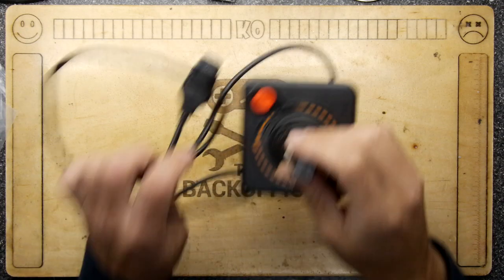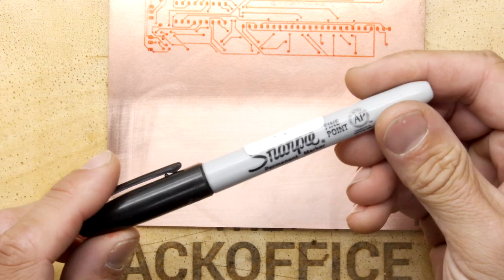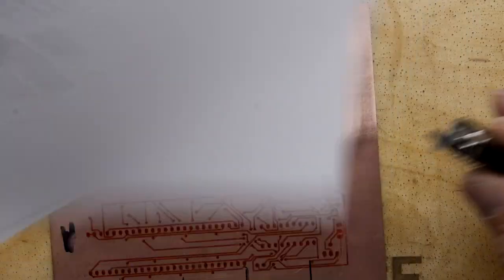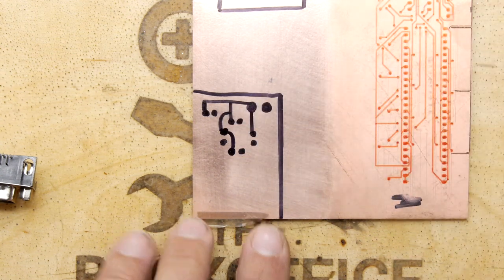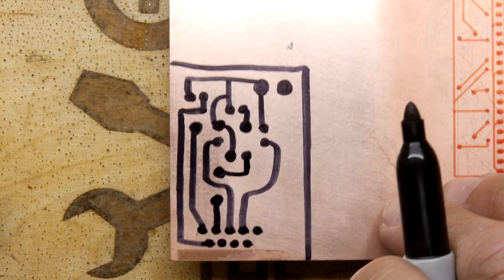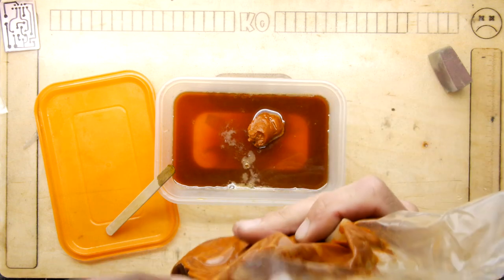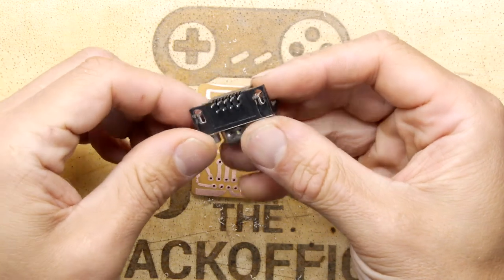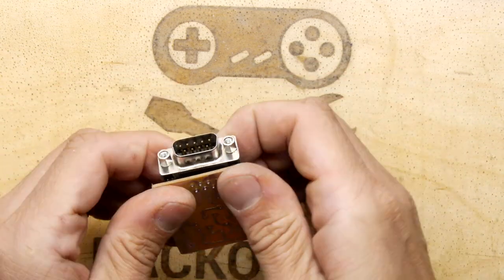Make your own PCB with a sharpie!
You do not need a fancy milling machine, laser etcher or to send of your CAD designs to the far east. Yes you! YOU! Can make your own PCBs with the aid of a sharpie! (and a few more bits - like ferric chloride and a drill!). But that's it, no fancy CAD, just a steady hand.

Youtube Chapters
0:00 Introduction